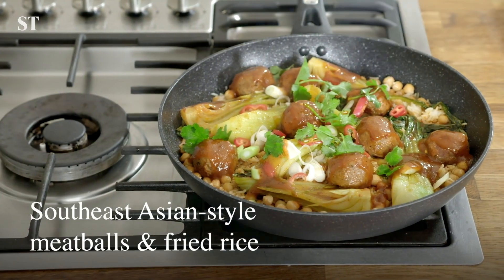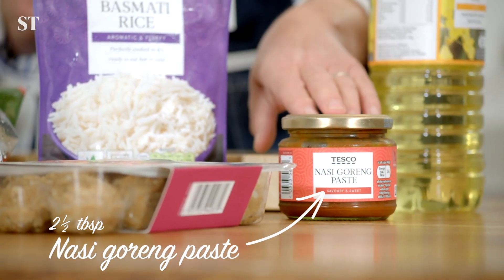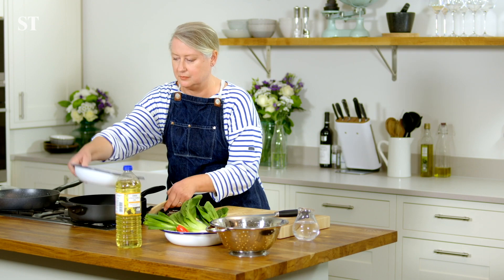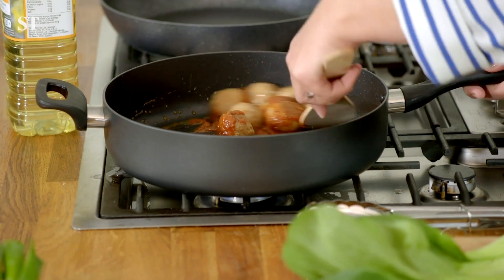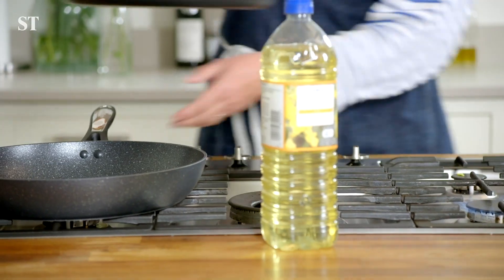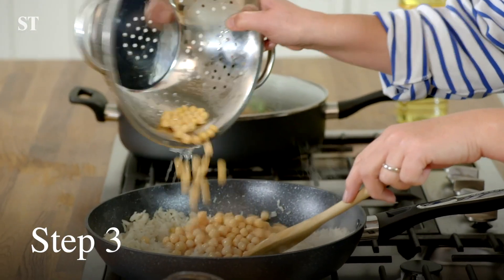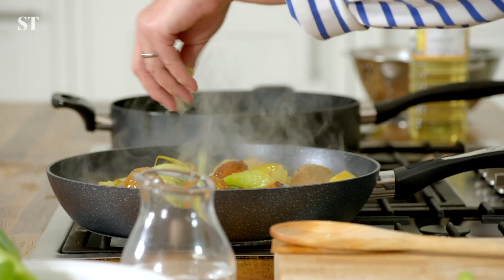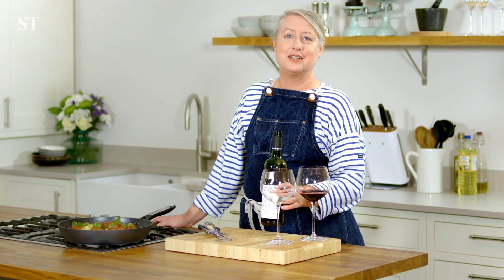Sunday Times Style x Tesco: Episode 2 Lets Cook Asian Meatballs